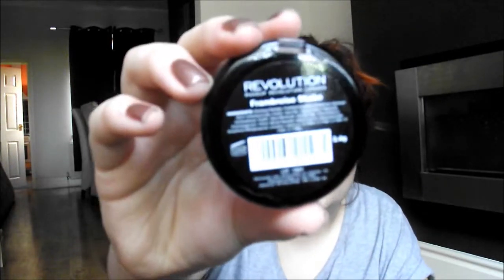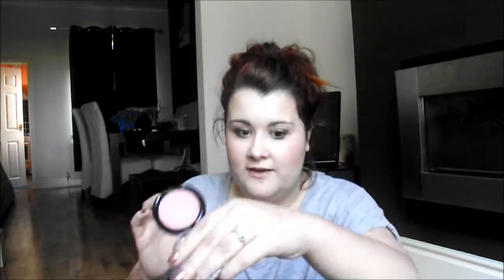MINI BEAUTY HAUL | buttonandbear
so here is a few bits and bobs that i picked up from su[erdrug! x